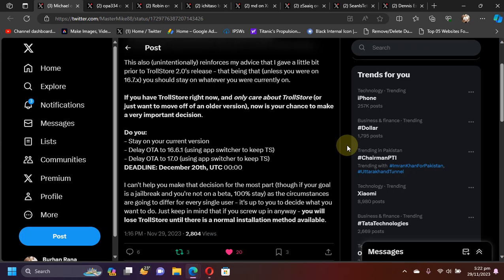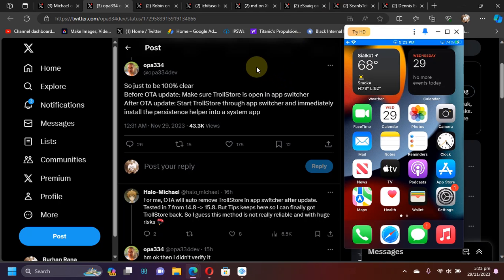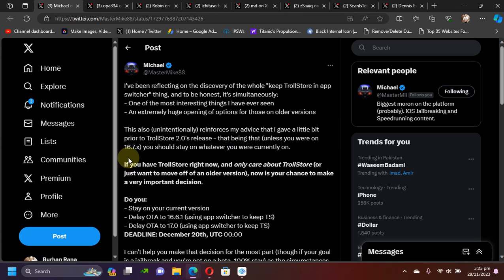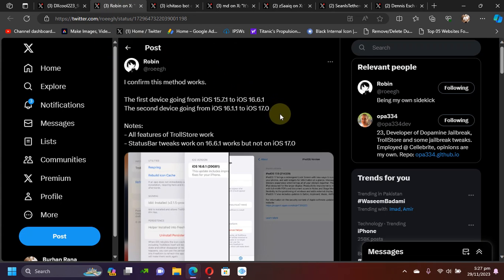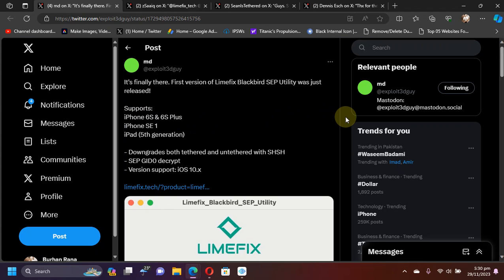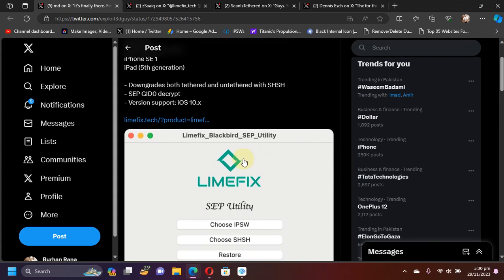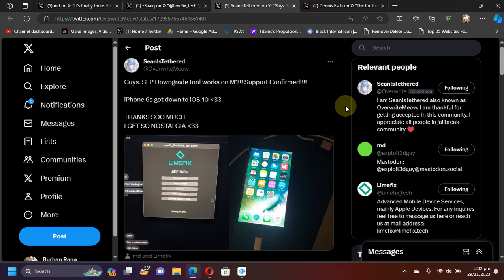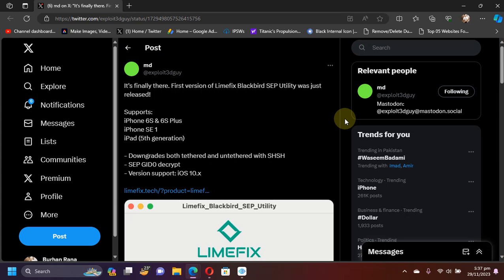Trollstore 2 iOS 17 OTA Delay Method | SEP Tool Released: Downgrade Any iOS | Detailed Information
In this video we will discuss in detail about the new OTA delay method you can use to get Trollstore 2 on iOS 17 using the app switcher for all MDC and KFD devices and iOS versions. Moreover, we will also discuss in detail about the newly released SEP utility/tool which can be used to downgrade iOS to any previous version for all A10 and older devices.

(This all in one guide works with iOS 17.0 as well)

Topics Covered:
Trollstore 2 iOS 17 Method update
SEP tool downgrade explained
Trollstore iOS 17 OTA delay explained
OTA delay Trollstore 2 iOS update